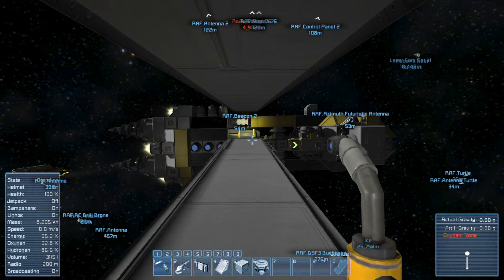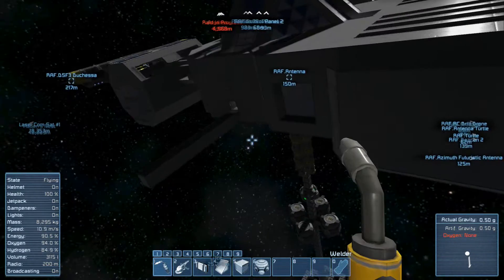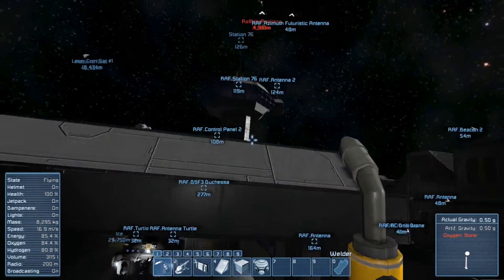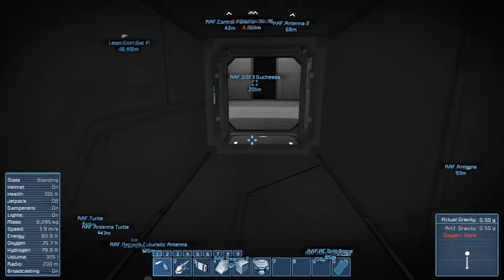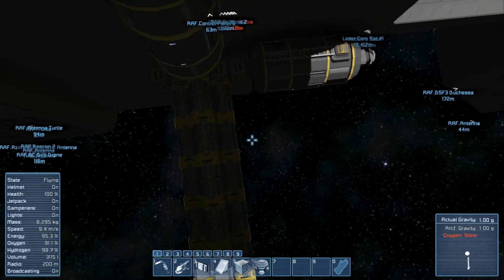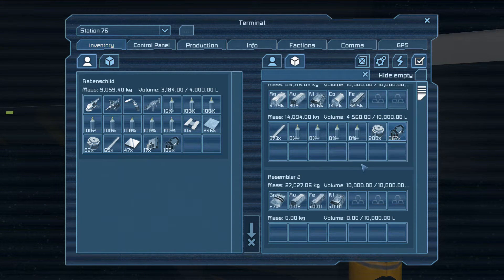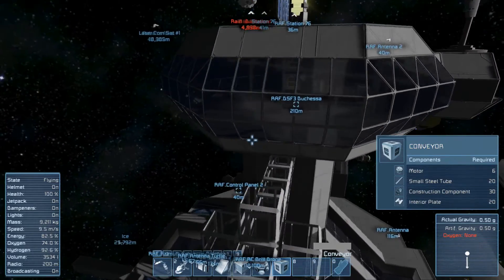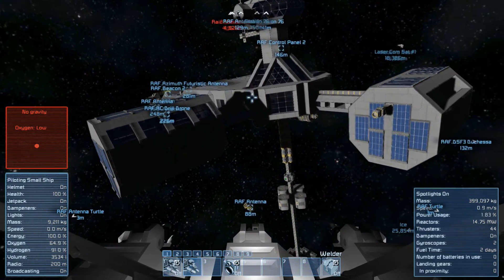Space Engineers Survival :: RAIDS ARE DUMB :: Ep. 381